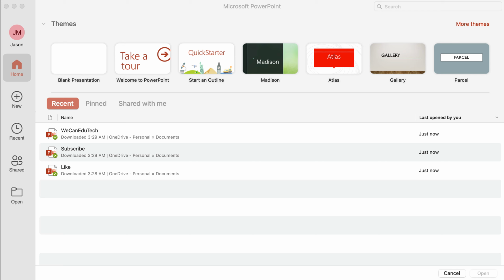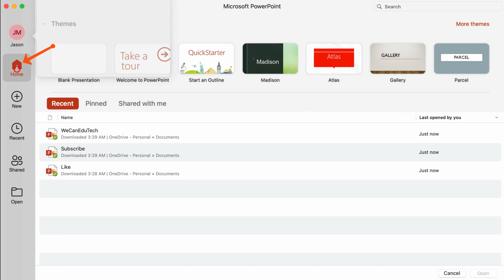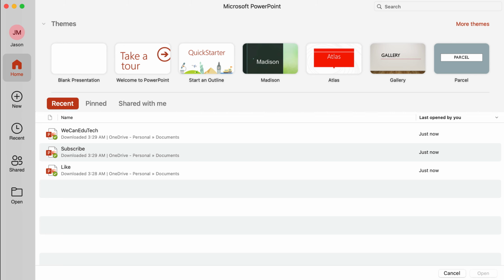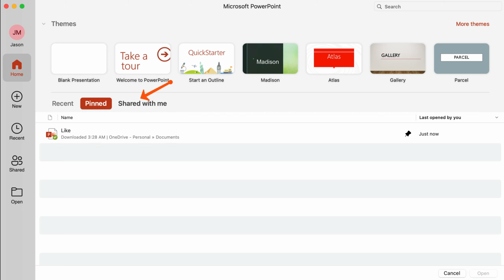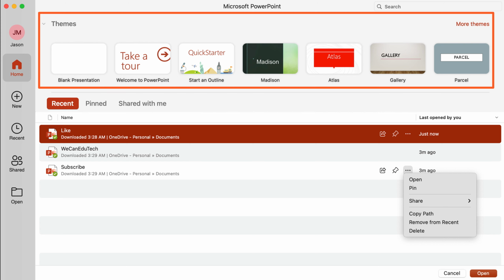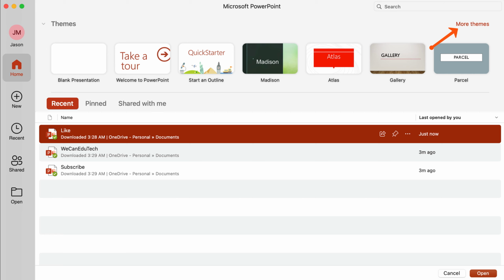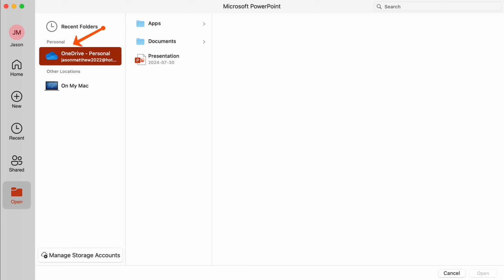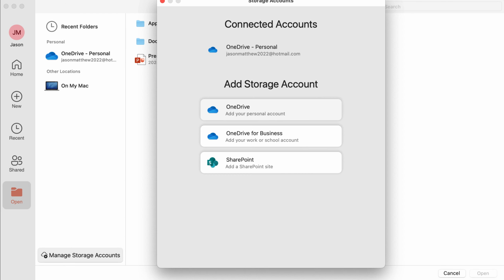PowerPoint Start Screen Overview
The Start Screen is the first screen you see when you start PowerPoint for the first time. It allows you to create a new PowerPoint presentation and quickly access recent presentations you have created or shared with others. Although often overlooked, the Start Screen can significantly improve the efficiency of your workflow if properly utilized.